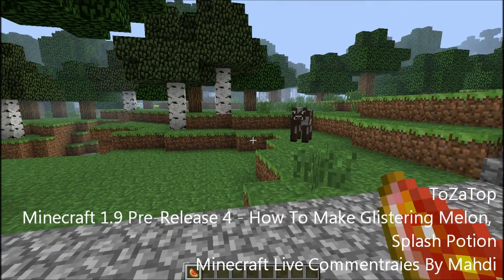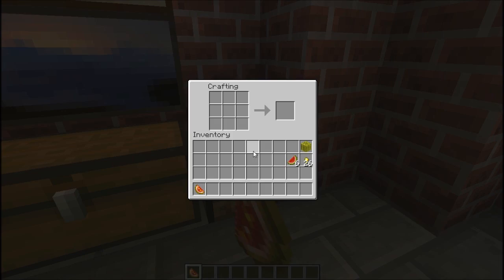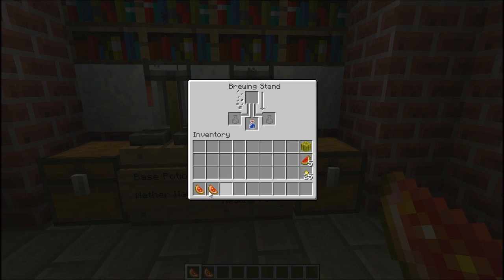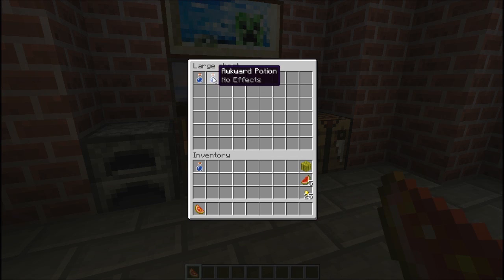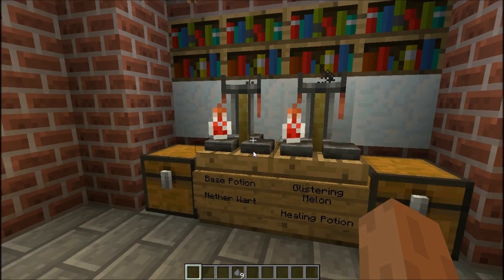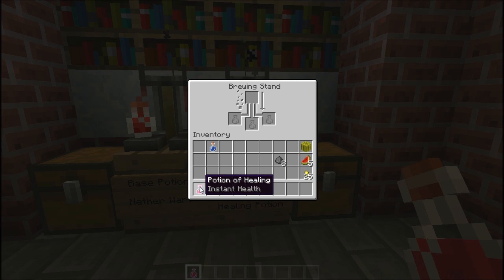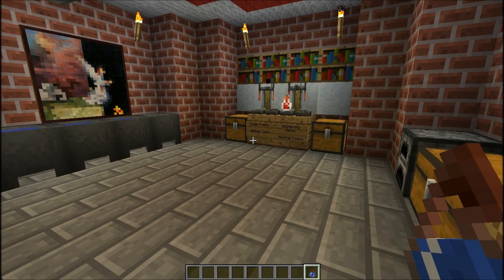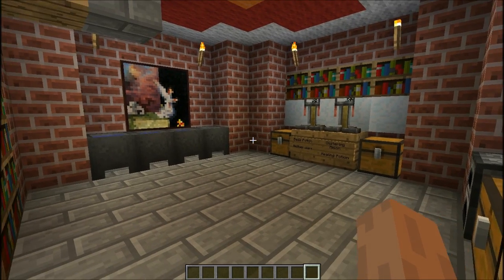Minecraft 1.9 Pre-Release 4 How To Make Glistering Melon , Splash Potion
Minecraft 1.9 Pre-Release 4 How To Make Glistering Melon and how to use it and how to make the Splash Potions which by using gunpowder. Enjoy